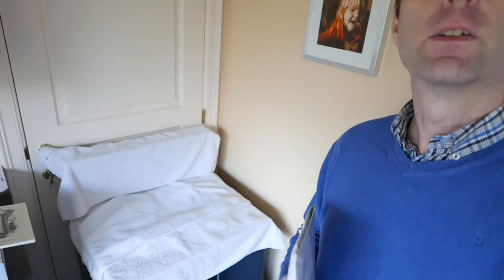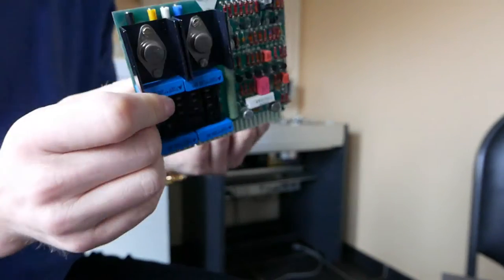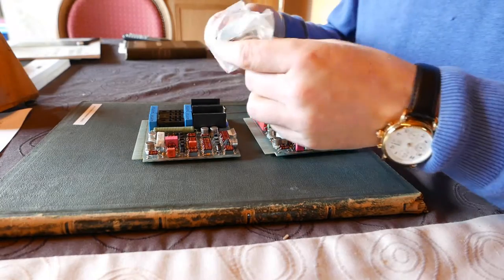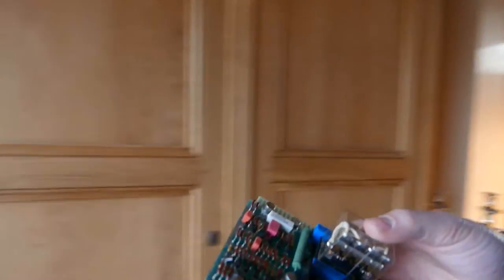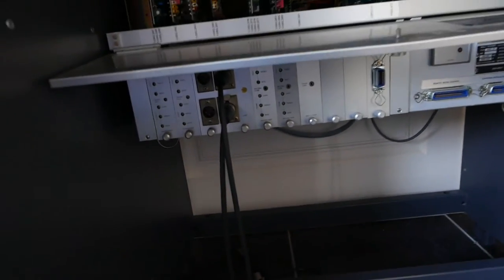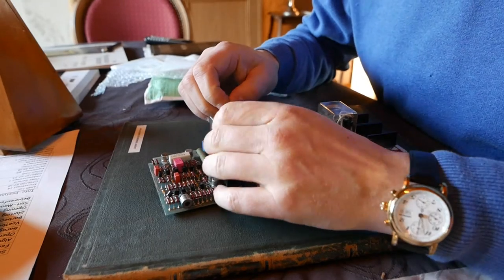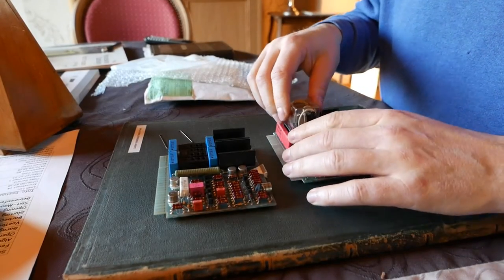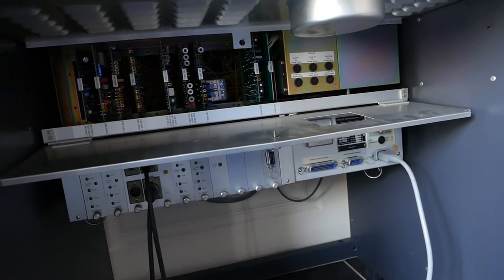WILL MR.STUDER WORK AGAIN ????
👍Partita-Vlog 1👍 If you follow the recording project of the partitas from a short distance, you'll know that my Studer A80 taperecorder -completely refurbished by Studer Analog Audio Switserland, just to mention- fell out. There is a switch that is turning on and off unwanted. So Andreas Kuhn sent me a spare part and we check if at first sight it improves the machine. And yes, I definitely want to record on that tape recorder. It's hard to explain. Who is used to listen only to digital these days, will raise eyebrows, but he/she who still is (or returned) will exactly know why.
This will be updated for sure.

Listen / Buy in CD quality (and support Authentic Sound)